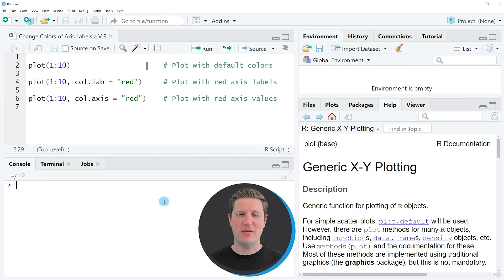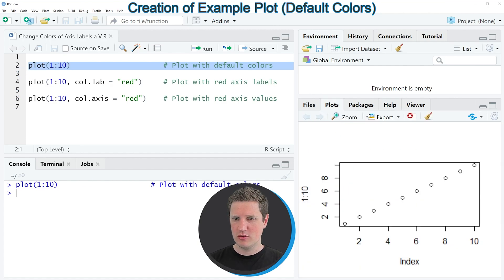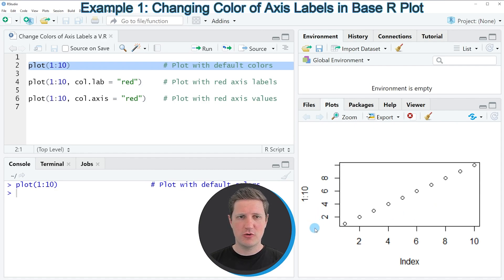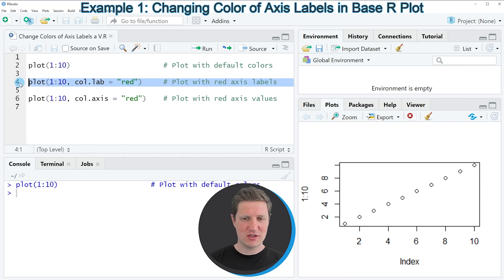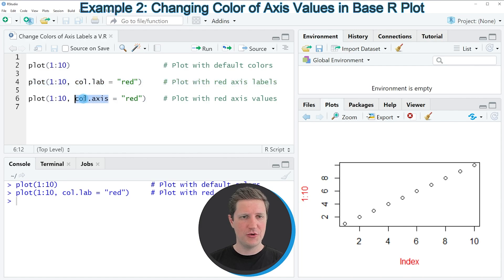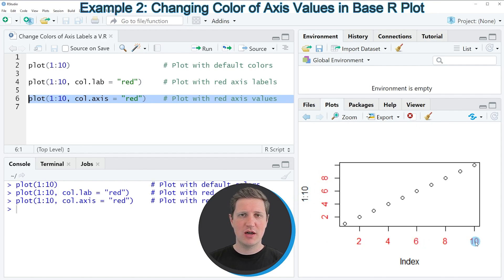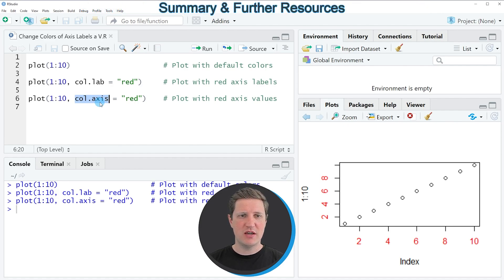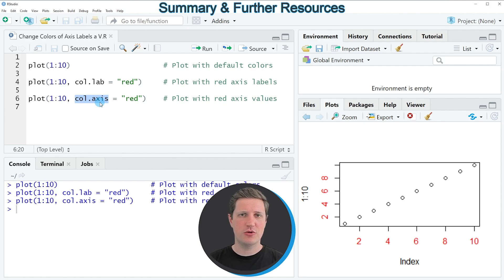Change Colors of Axis Labels & Values of Base R Plot (2 Examples) | col.lab & col.axis of plot()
How to modify the colors of axis labels and values in the R programming language. More details
R code of this video:

plot(1:10)                      # Plot with default colors

plot(1:10, col.lab = "red")     # Plot with red axis labels

plot(1:10, col.axis = "red")    # Plot with red axis values